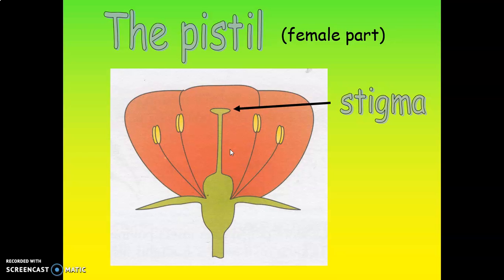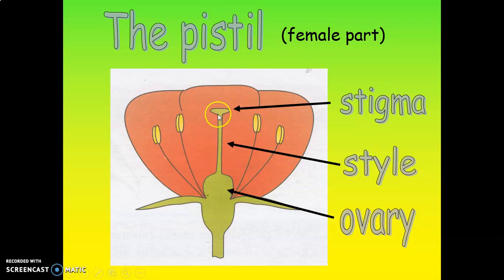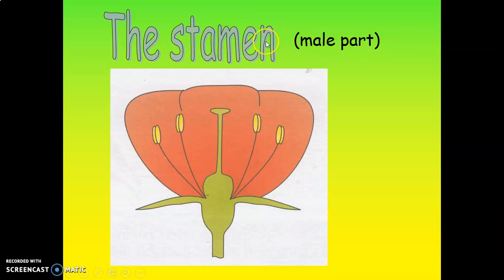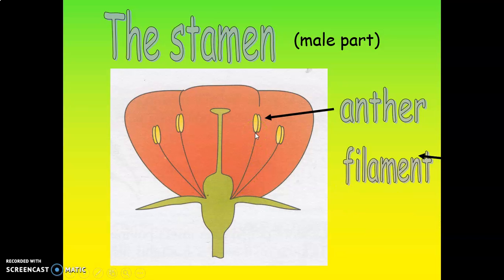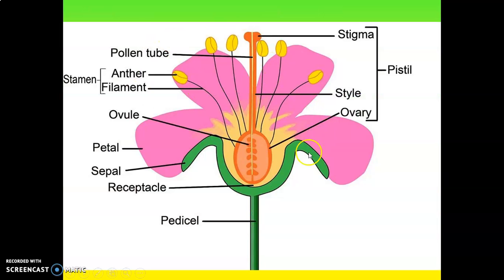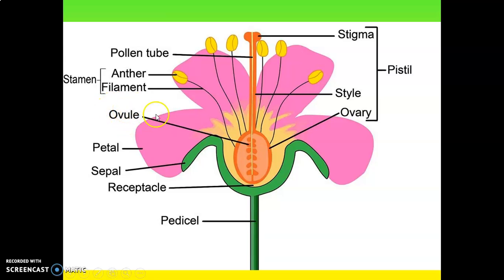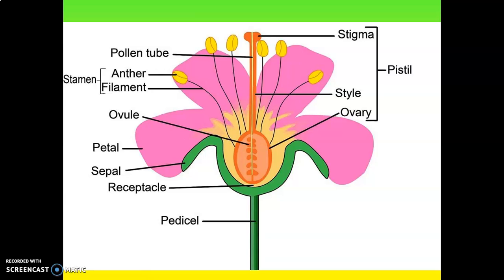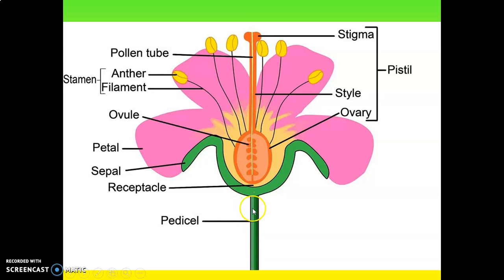Parts of the Flower